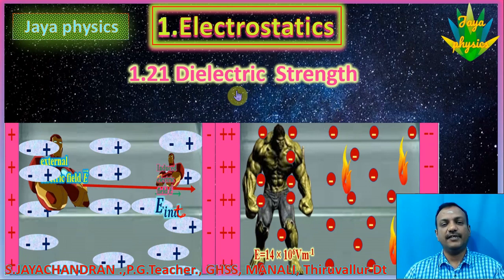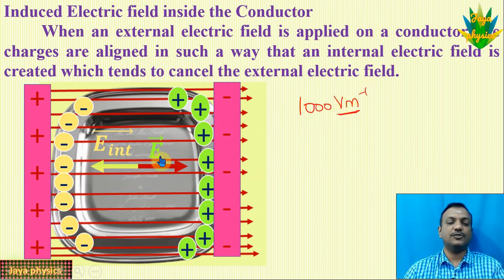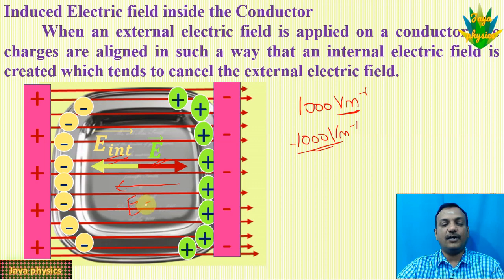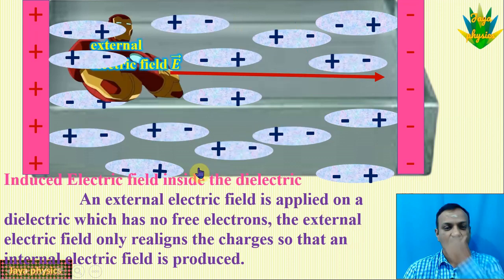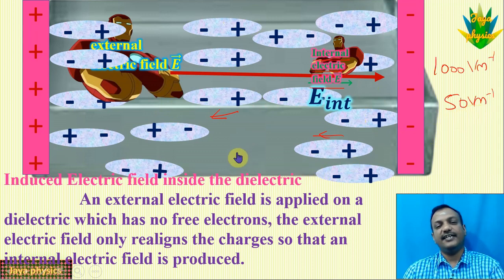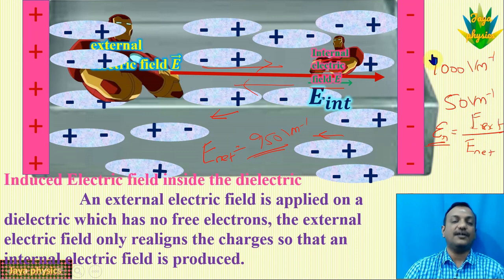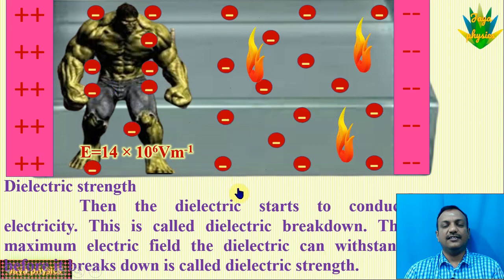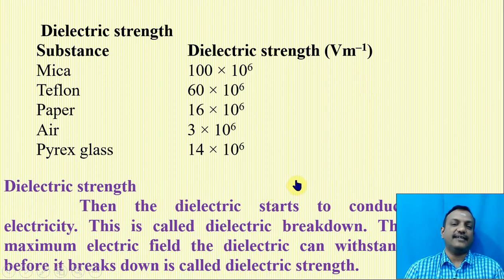1.21-Dielectric strength and dielectric - Electrostatics